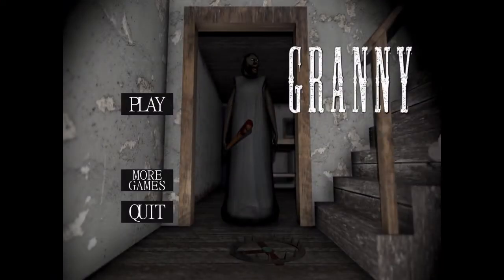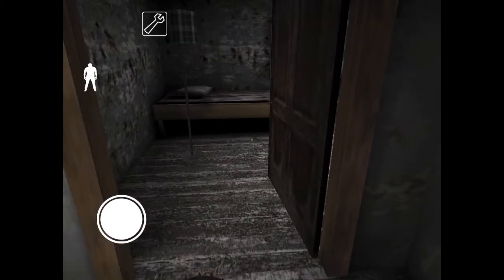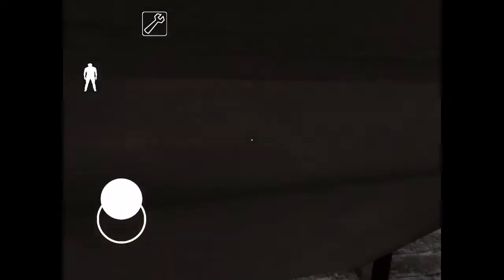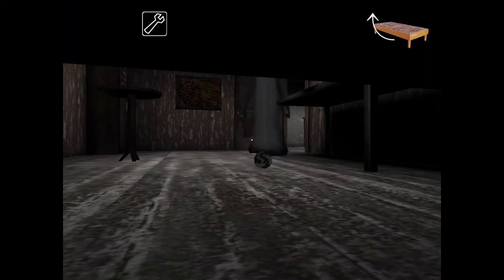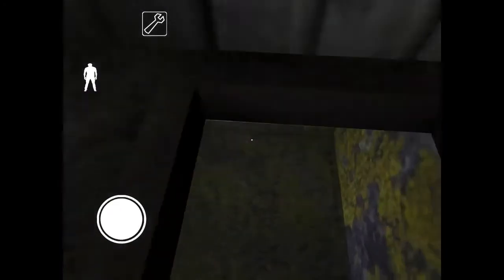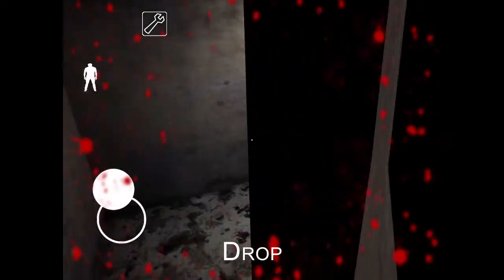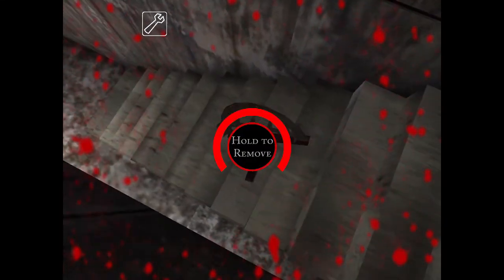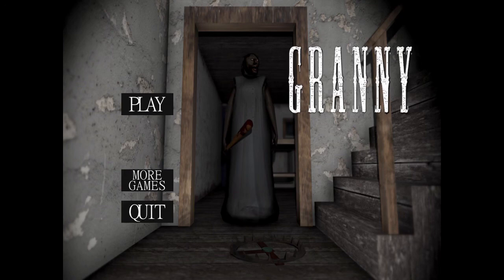PLAYING GRANNY (ep1) - wavy gaming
Playing granny pls let me know what you want to see me play during quarantine stay safe 🙃